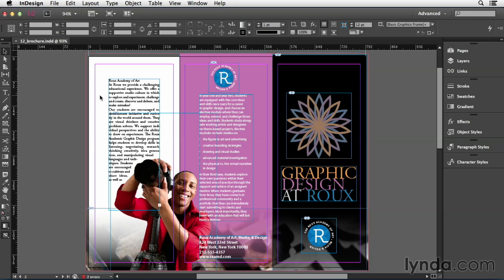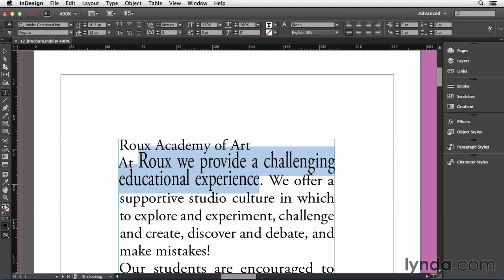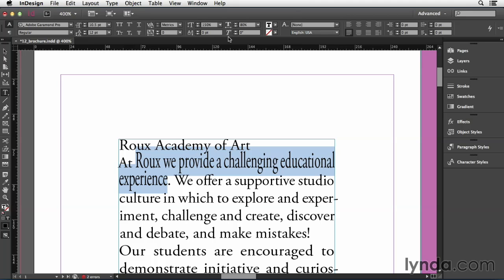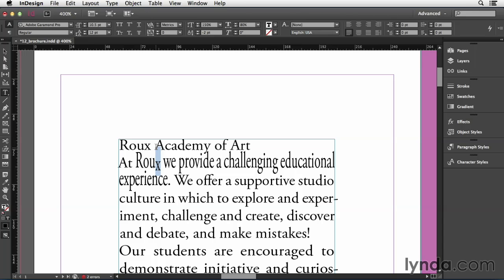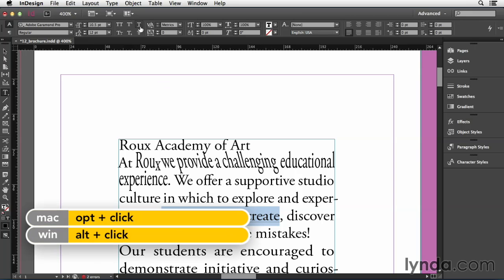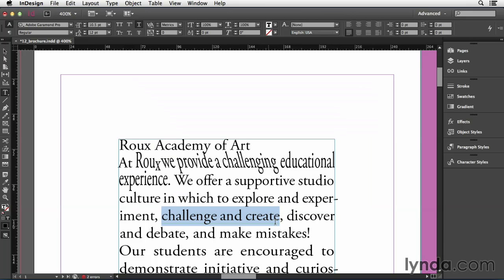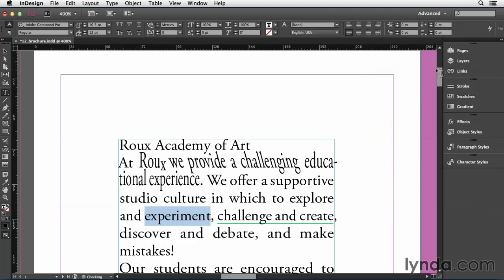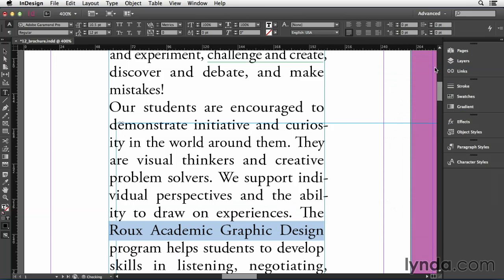12 02 advchar